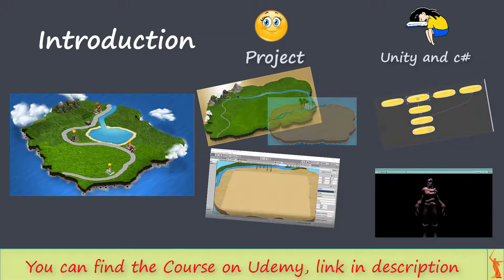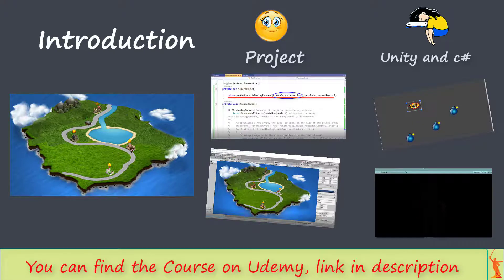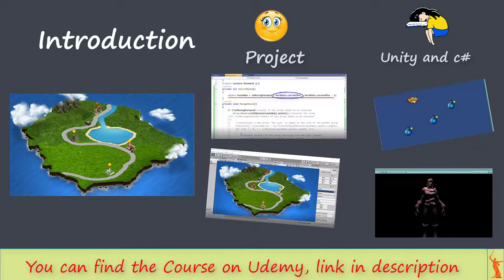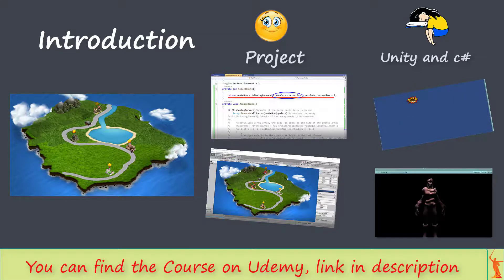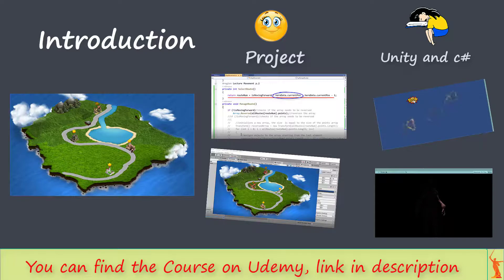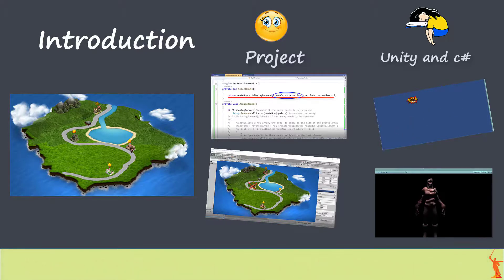Unity 3D, Creating Map for strategy games, Intro to course